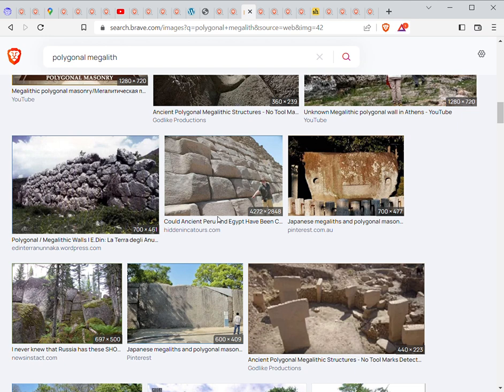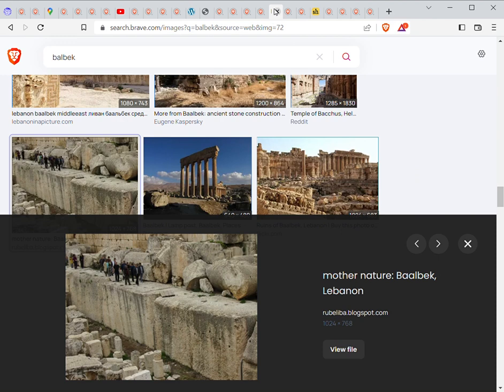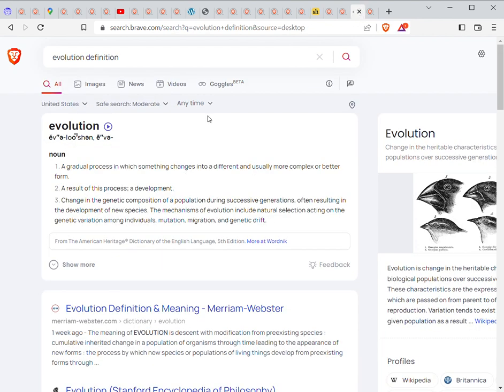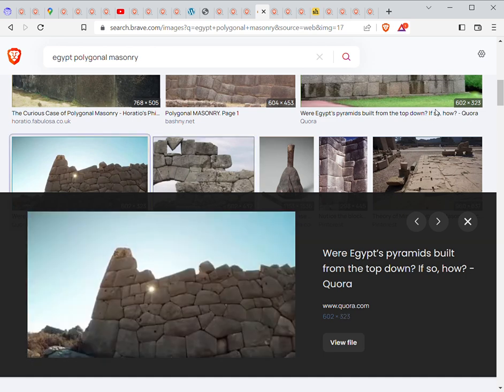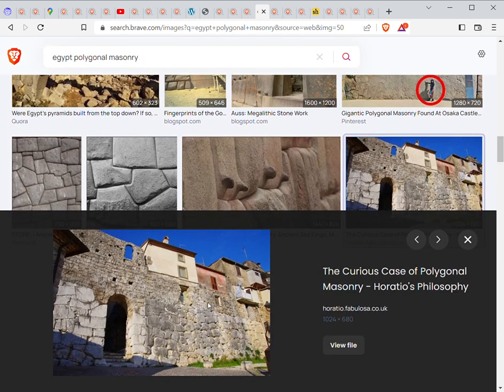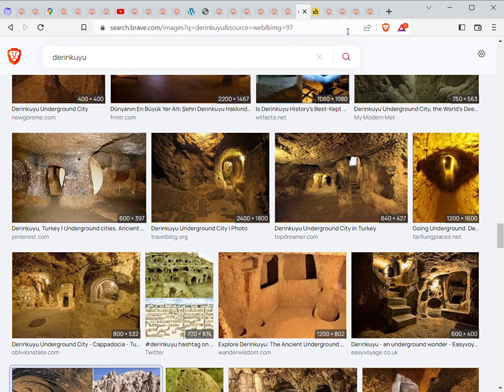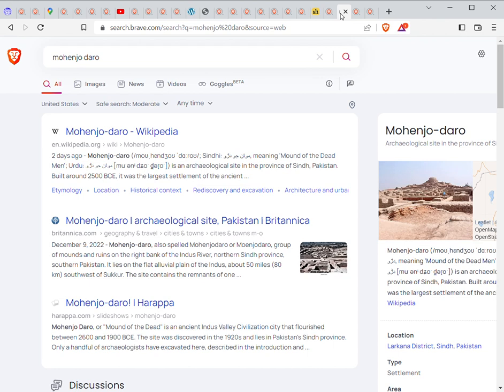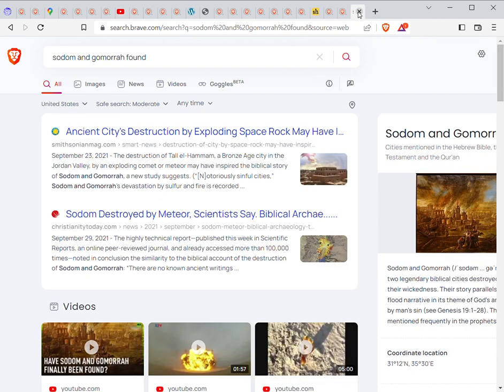Are Megalithic Ruins further Evidence in Support of Catastrophism??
Advanced megalithic stone work found around the World.., defies "standard "theory*"..."*, as skill dramatically degrades over time, to where previous constructs now appear to be "impossible*", even in our "modern*" day. Some sites appear to have been destroyed, others appear to have been melted(!?), abandoned, buried, vitrified, etc...